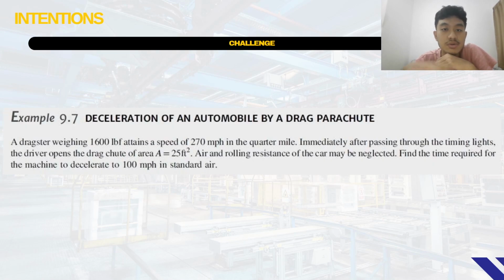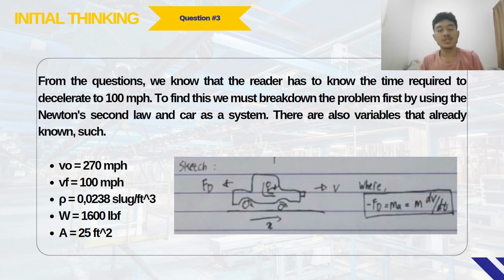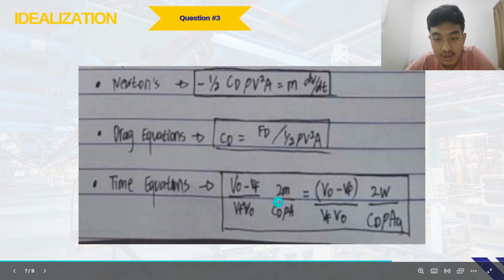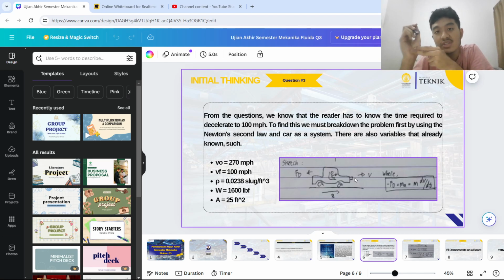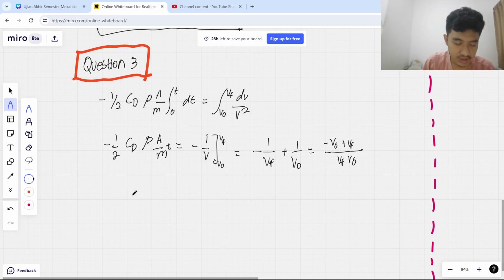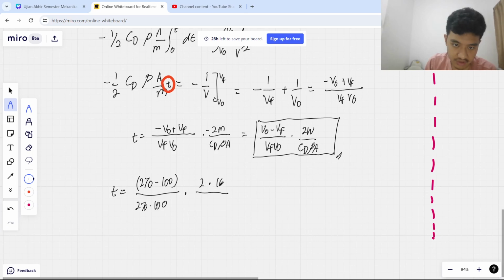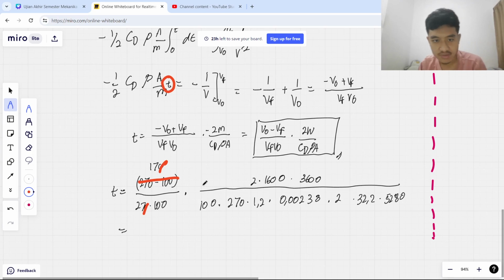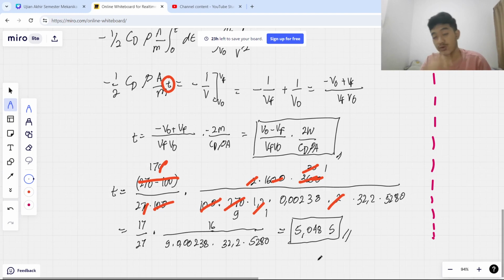Ujian Akhir Semester Mekanika Fluida Nomor 3 Muhammad Danendra Zydean Mahardika (2206828065)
Pembahasan Ujian Akhir Semester Mekanika Fluida Nomor 3

Stay Conscious :)))))))